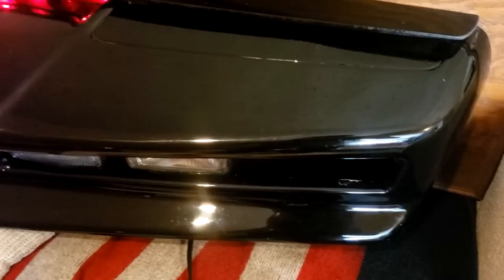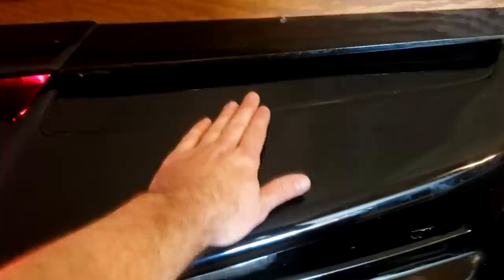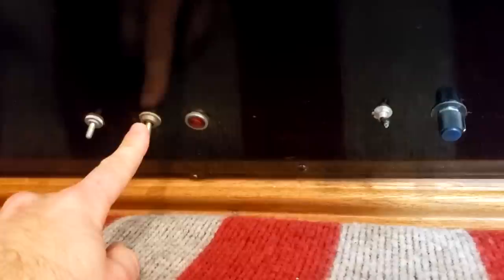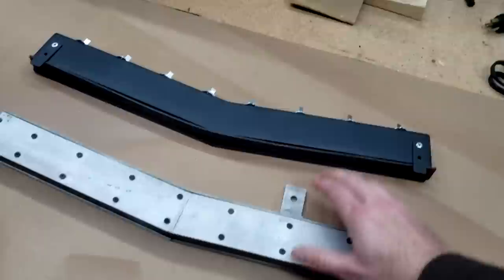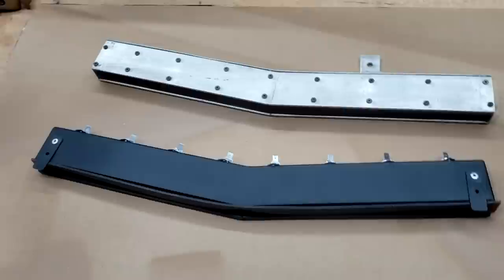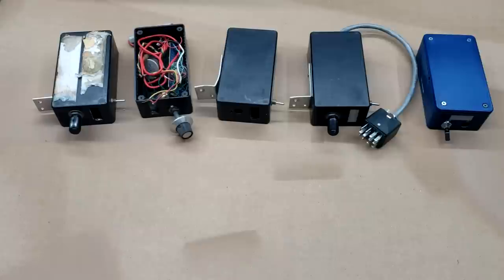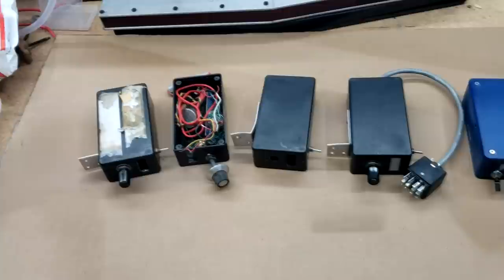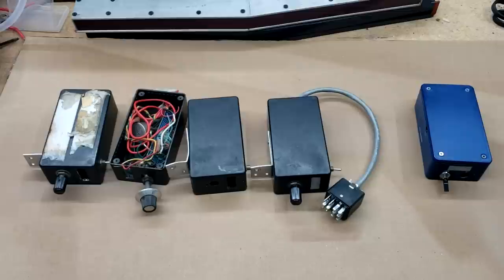SIX SCREEN USED KITT SCANNERS FROM KNIGHT RIDER! OH MY!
In this video, we give you some information about our original "Knight Rider" bumper and scanner given to David Hasselhoff in 1986! Plus, we give you a glimpse at our FIVE other original scanners!

CRITICISM, COMMENT, NEWS REPORTING, TEACHING, SCHOLARSHIP, EDUCATION AND RESEARCH.